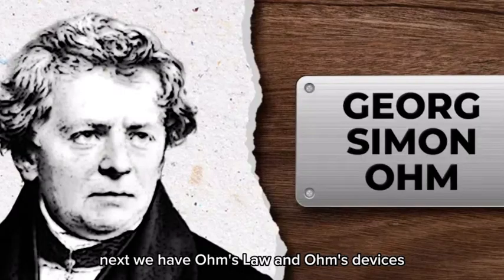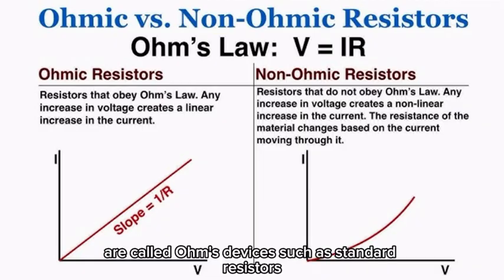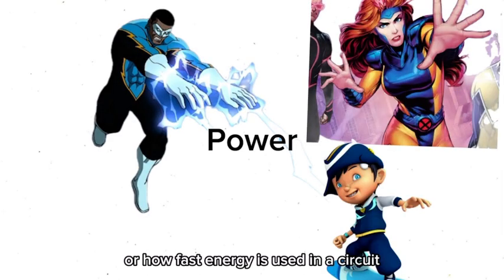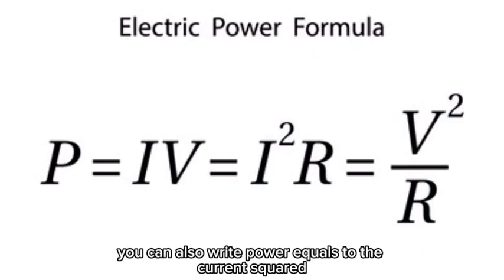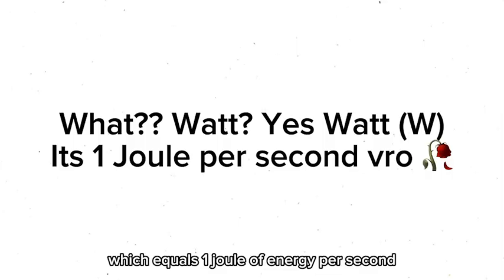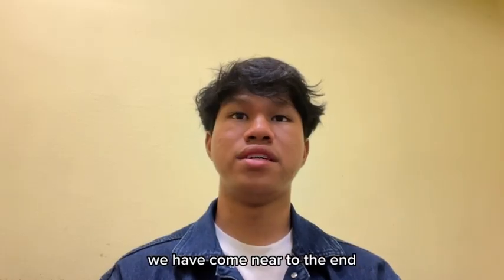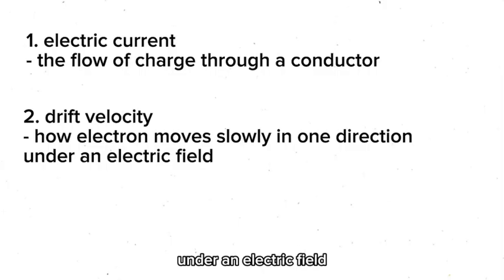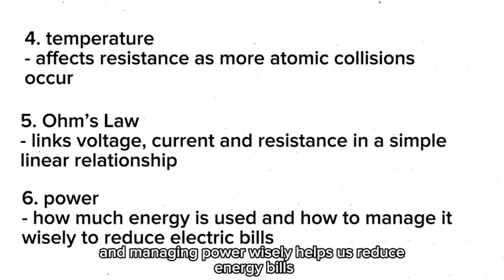Current and Resistance Physics 2 by Arash Rahim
Let’s learn about Current and Resistance in Physics 2 with me!
Muhammad Arash bin Abd Rahim
24038836
Intec Education College